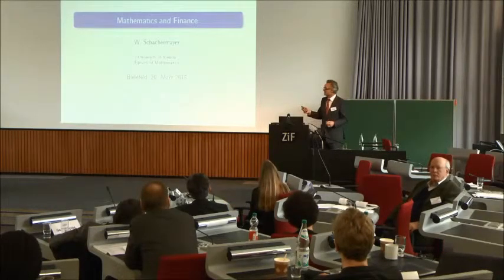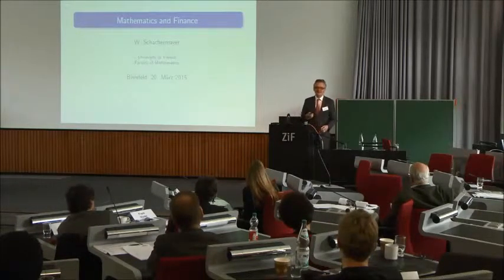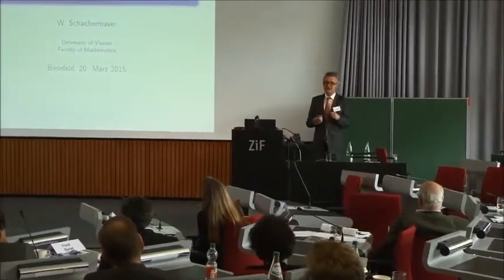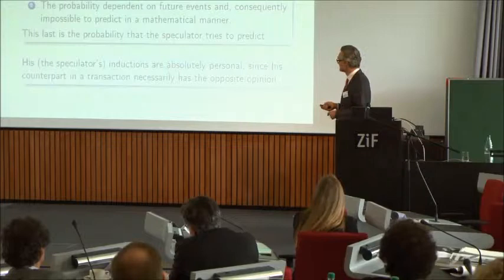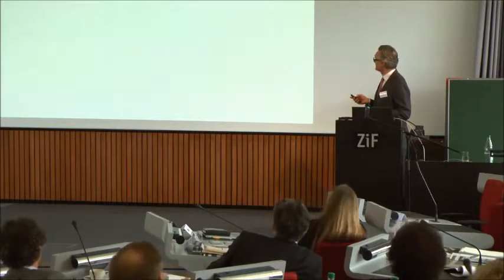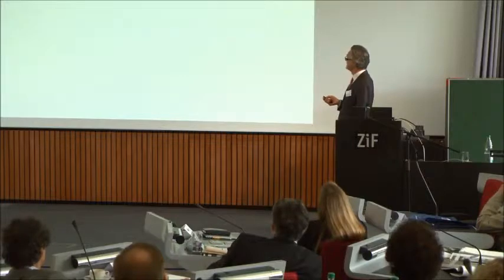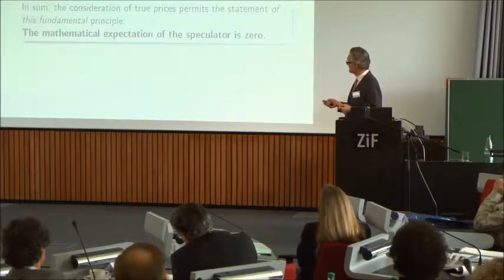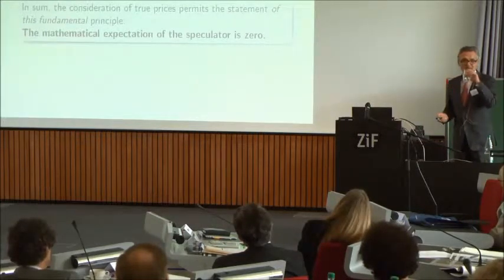Walter Schachermayer: Mathematics in finance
Auf der Eröffnungstagung der ZiF-Forschungsgruppe „Stabile Finanzmärkte: Marktmacht, Knightsche Unsicherheit und die Grundlagen ökonomischer Politikberatung“ erläutert der Wiener Mathematiker Walter Schachermayer die historischen Entwicklungen und Fehlentwicklungen der Finanzmathematik. Und plädiert für mehr Bescheidenheit in der Anwendung mathematischer Modelle.

ZiF Research Group: "Robust Finance: Strategic Power, Knightian Uncertainty, and the Foundations of Economic Policy Advice"
20 March 2015: Opening Symposium: "Lessons of the Financial Crisis for Science and Politics"

Walter Schachermayer (Wien, AUT): Mathematics in finance